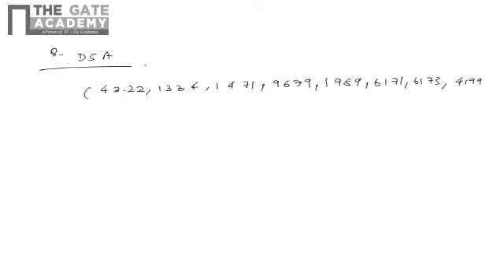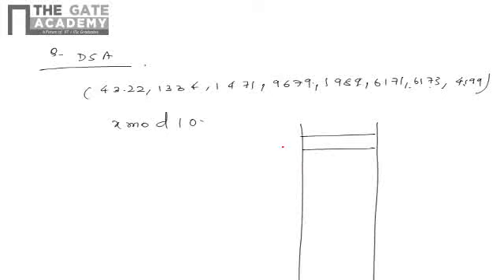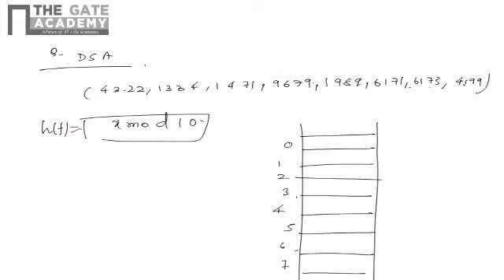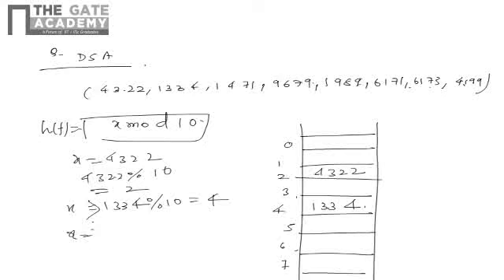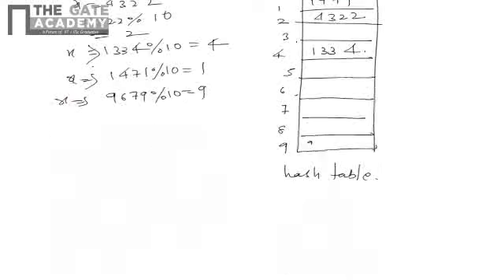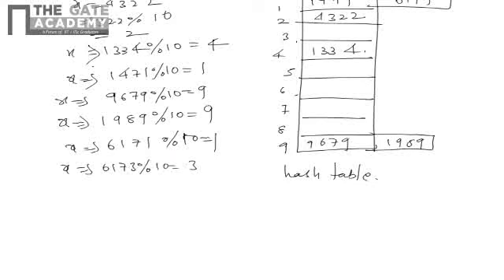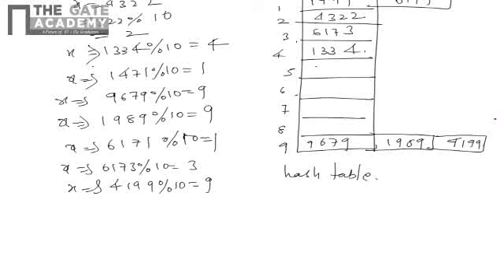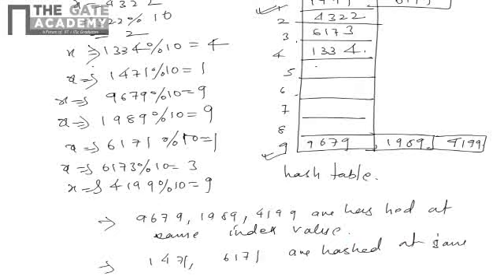GATE 13 CS TS 11 Q No 44